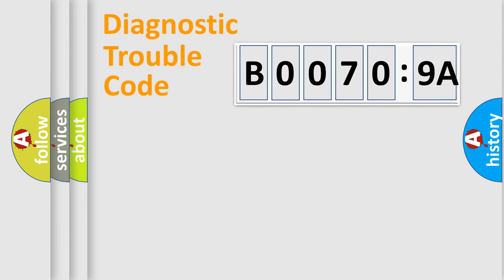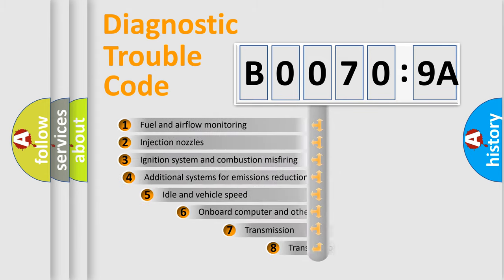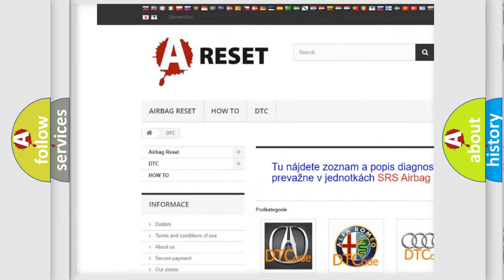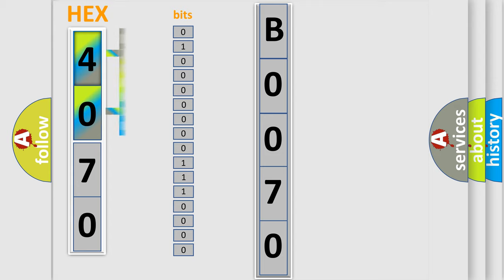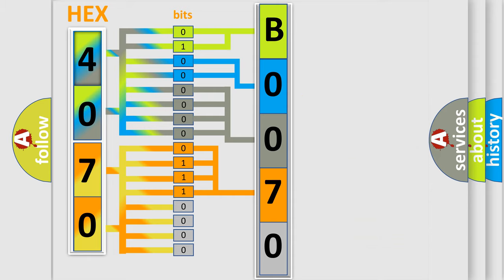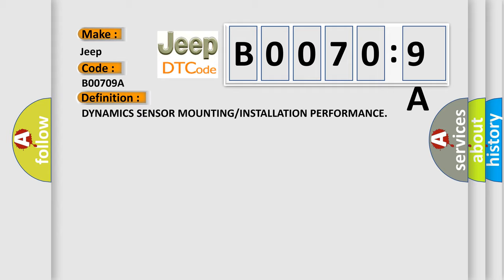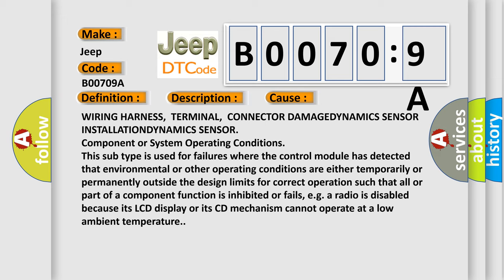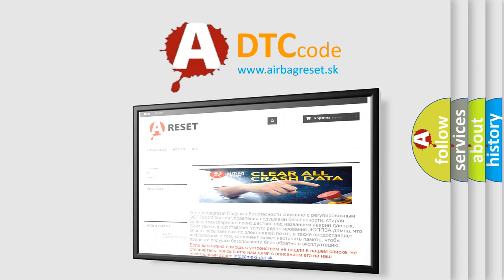DTC Jeep B0070-9A Short Explanation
Contents:
0:21 Basic DTC analysis according to OBD2 protocol standard.
1:48 Insight into programming
2:58 A diagnostically understandable description of the Diagnostic Trouble Code
3:05 Basic error definition

Make:
Jeep
Code:
B0070 9A
Definition:
DYNAMICS SENSOR MOUNTING or INSTALLATION PERFORMANCE
Description:
With vehicle speed above 11 km or h (7 mph), but not if the sensor signal is invalid, or during skidding, or when driving in reverse. If the Anti-Lock Brake Module detects implausible Dynamics Sensor values
Cause:
WIRING HARNESS,TERMINAL,CONNECTOR DAMAGEDYNAMICS SENSOR INSTALLATIONDYNAMICS SENSOR
Failure Type: